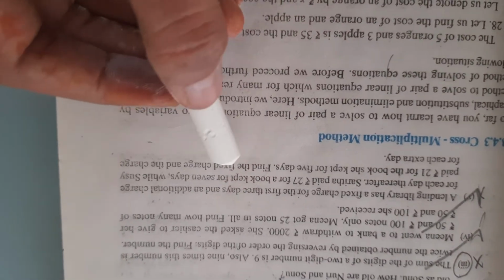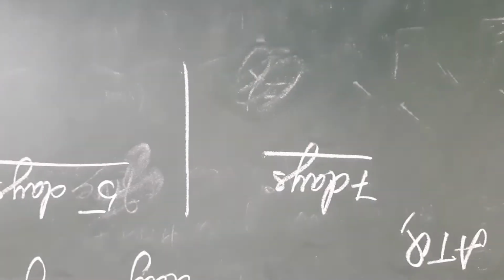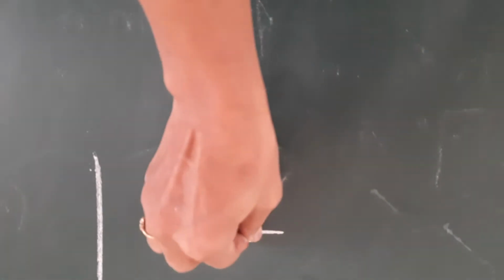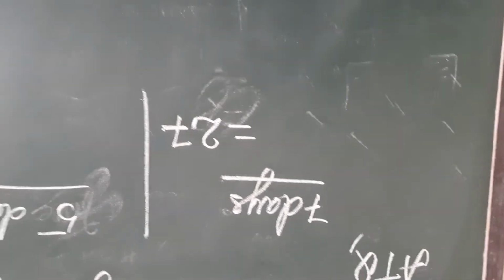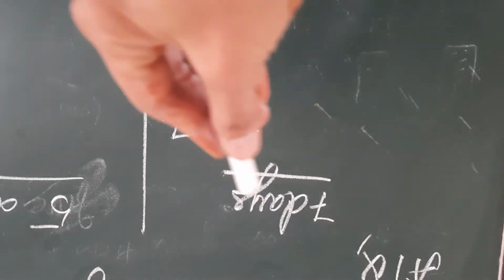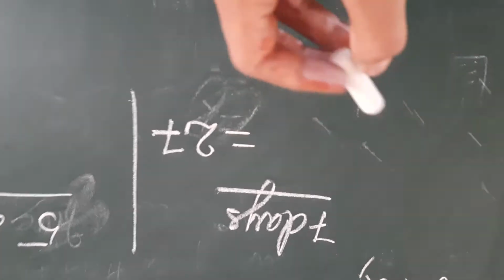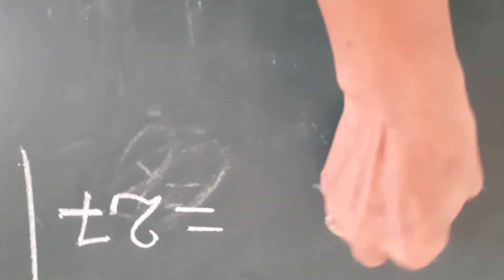Maths, unit 3, 3.4, Q4 (v)